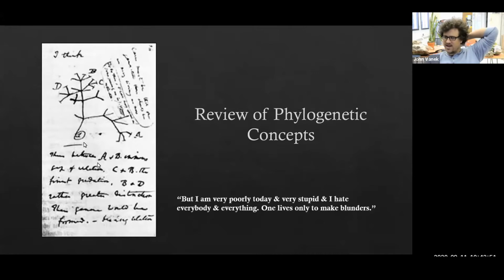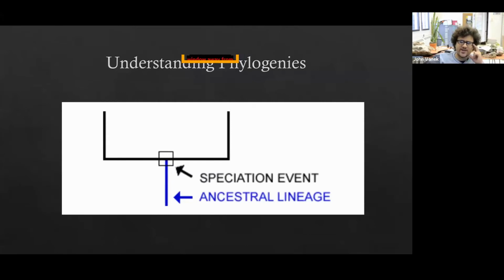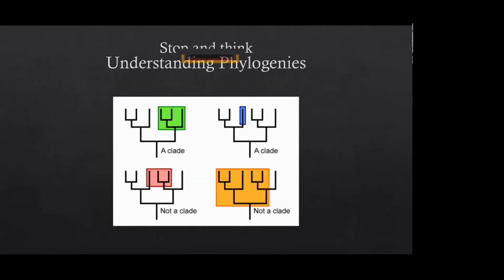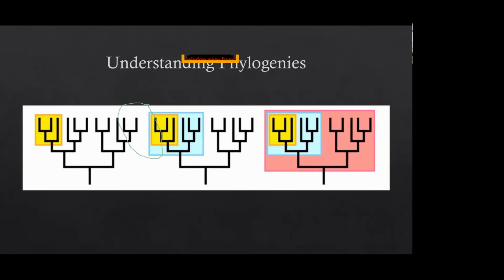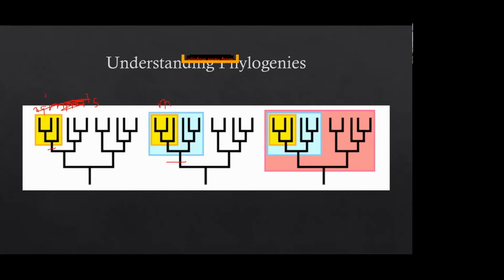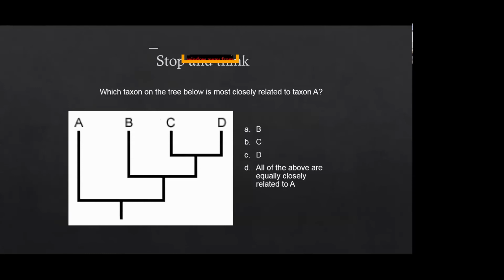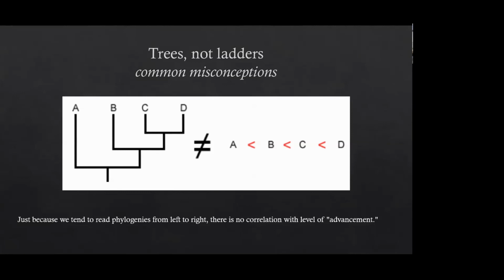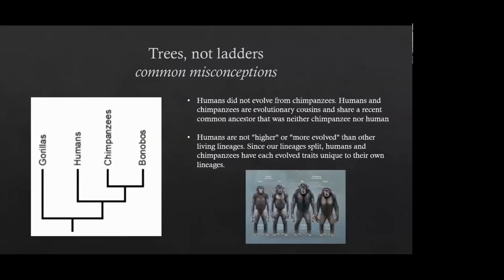Reading and Interpreting Phylogenetic Trees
A lecture from a class I taught last semester that I think you might find useful as a supplement to "official" lecture videos for 209.